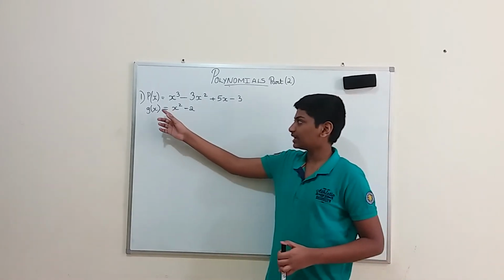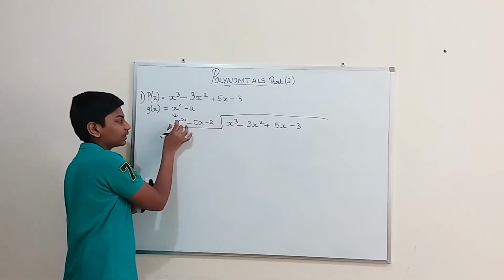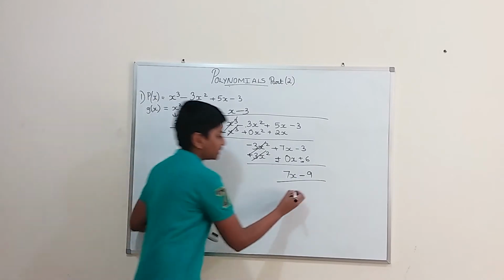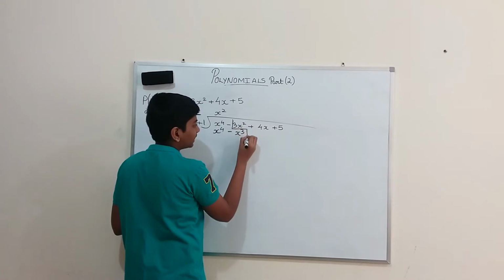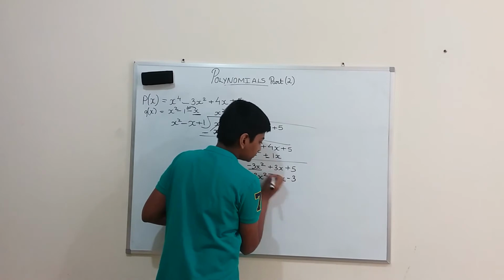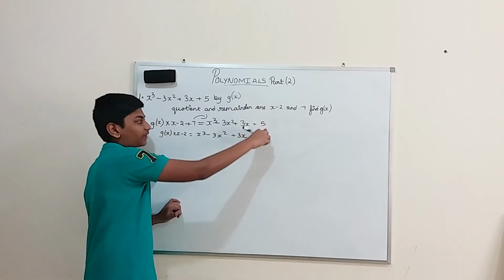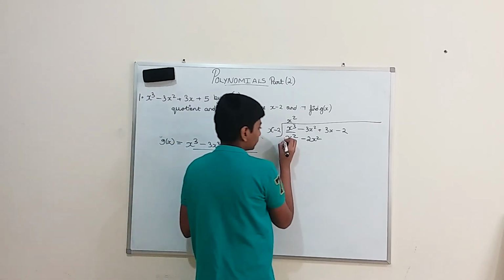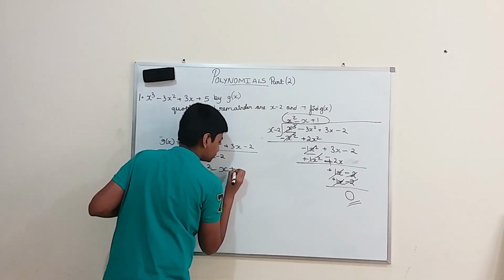Polynomials GRADE 10(part-2)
hi  guys this is polynomial part 2 for grade 10 NCERT ,i have in a simple and effective way so make sure to stick with me